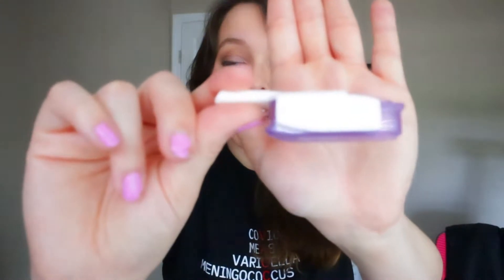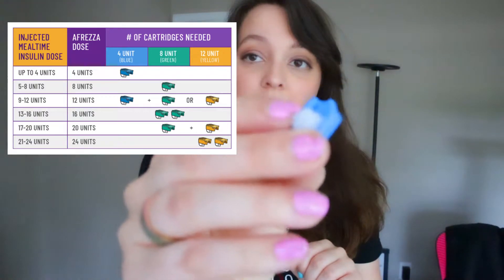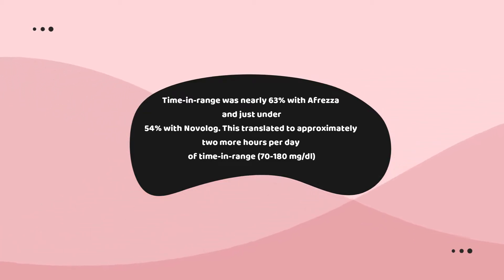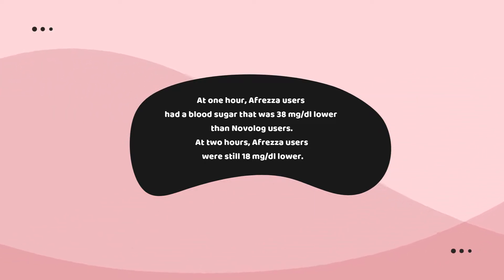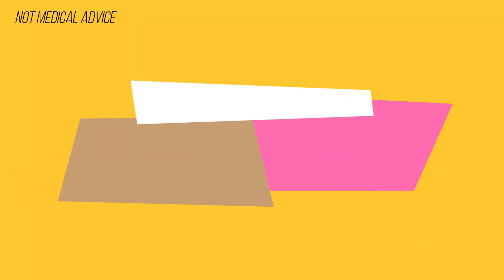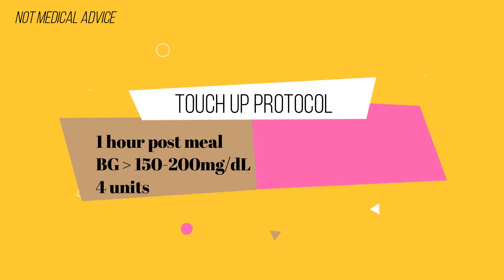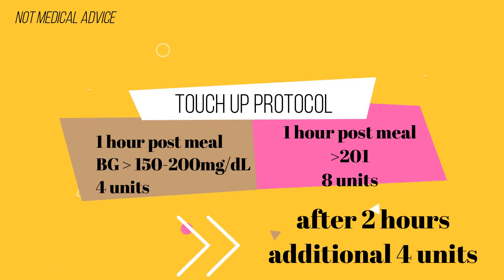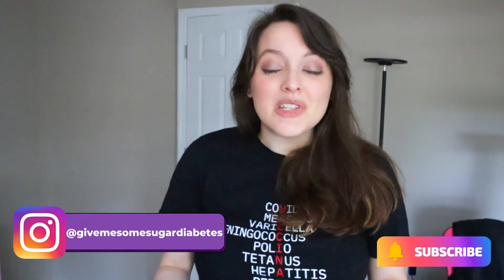Afrezza Insulin: How to Use It with T1D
Afrezza Insulin and how to use it. Afrezza is a ultra-rapid acting insulin that is inahled instead of injected. In this video, I go over how I use Afrezza as a person with type 1 diabetes.